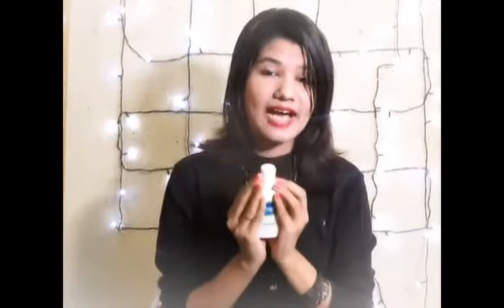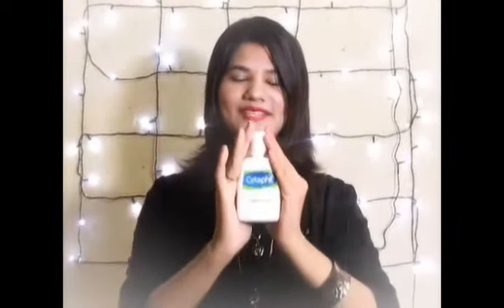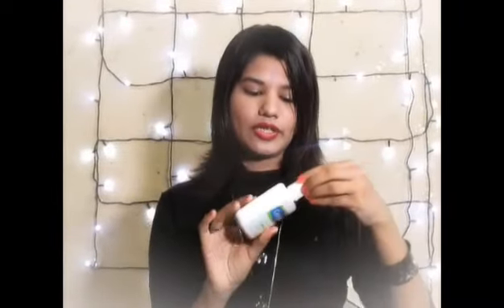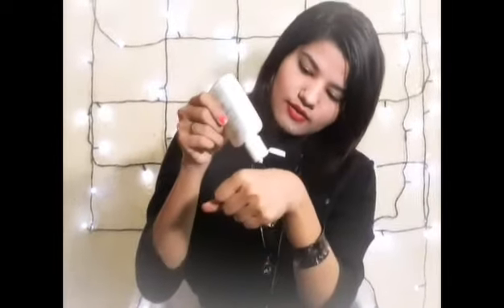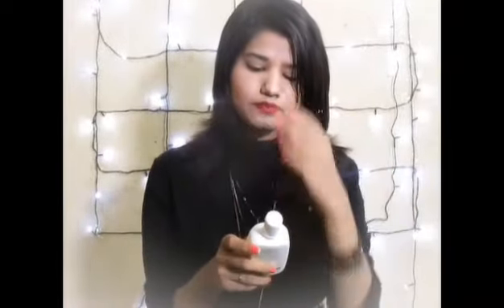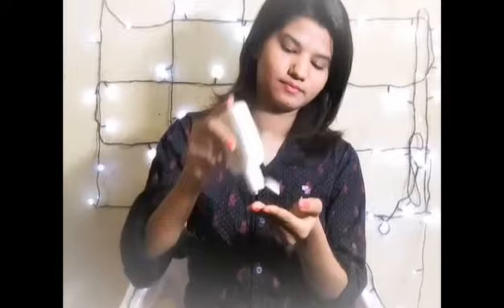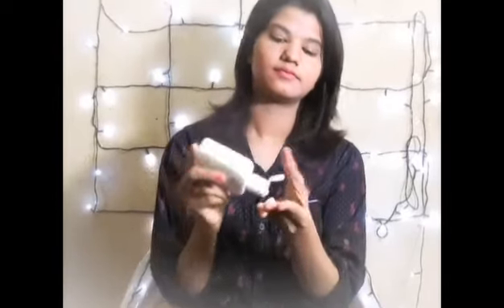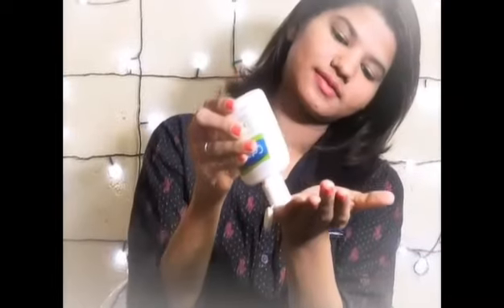Cetaphil Moisturiser Review & How to use it on different skin Types.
Hi lovelies,
This video is about the review of Cetaphil Moisturiser and also i had shown how to use it on different skin texture.